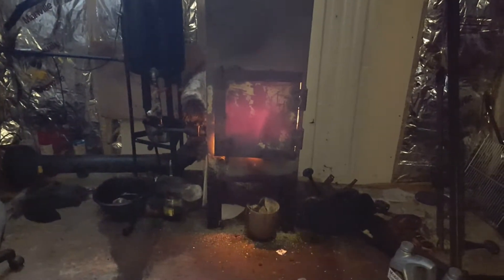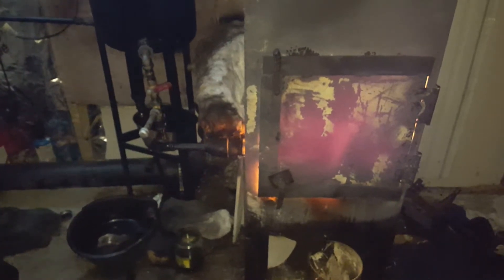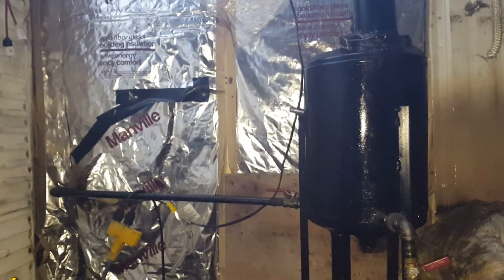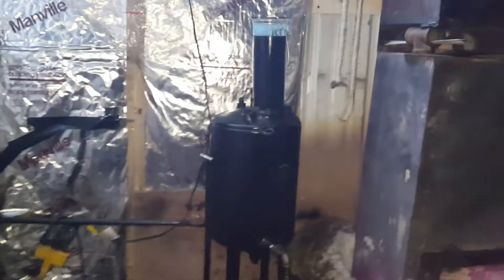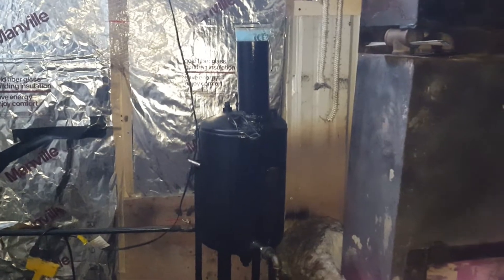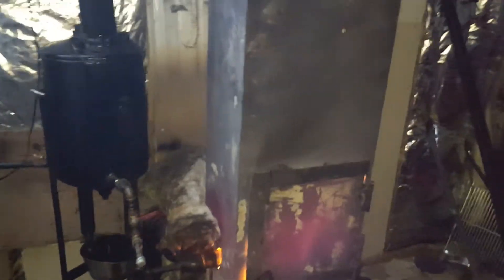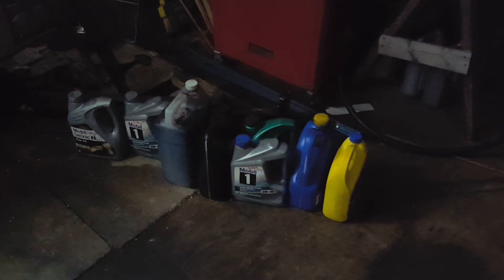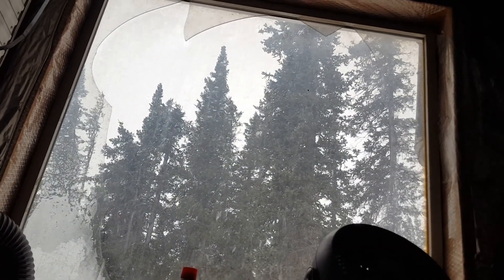WASTE OIL BURNER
This is a video from last winter. I've since made a few improvements. A updated video will be coming later this winter 2020 once I have everything dialed in.